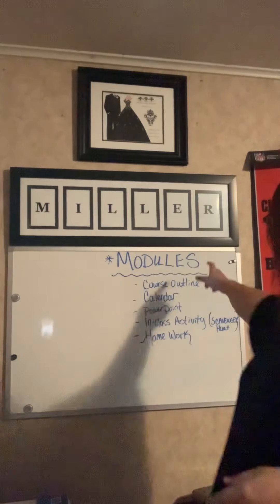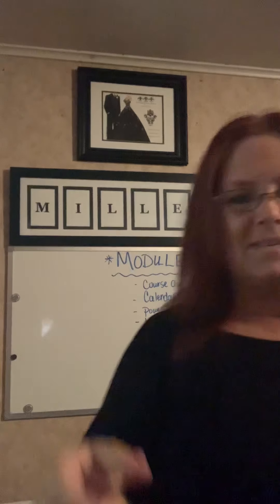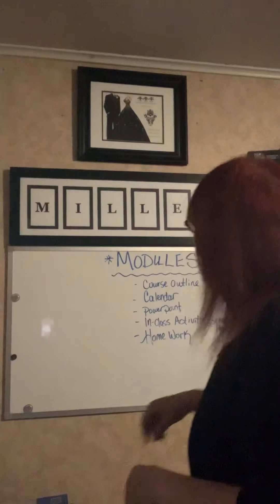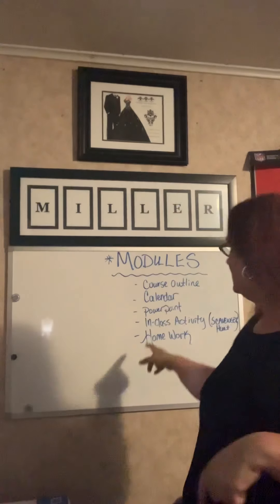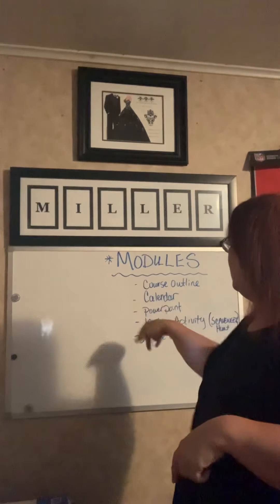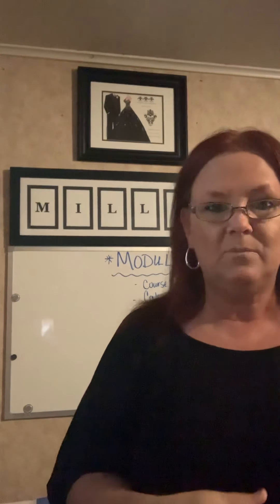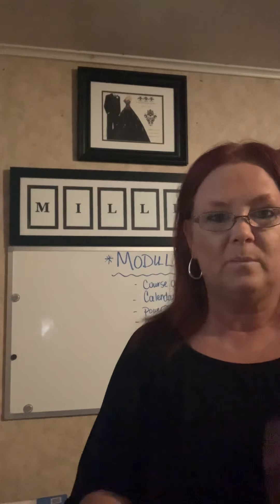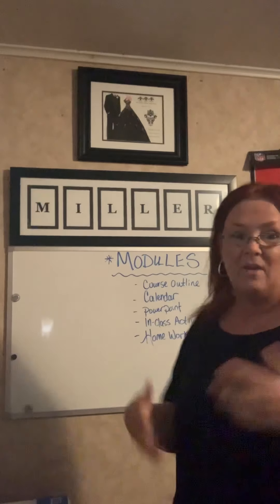Class One Summer Session 2 (2021)